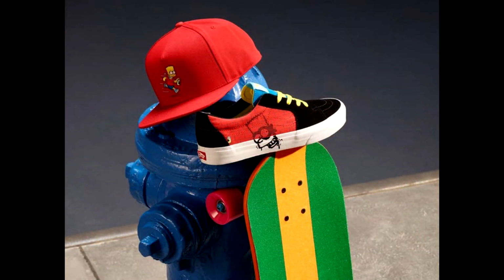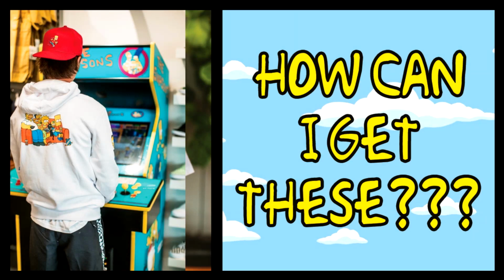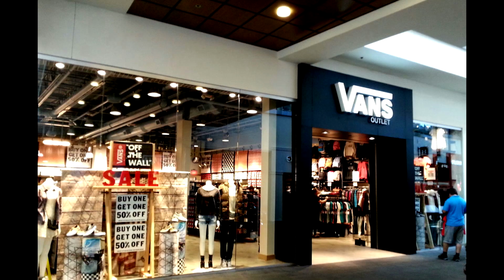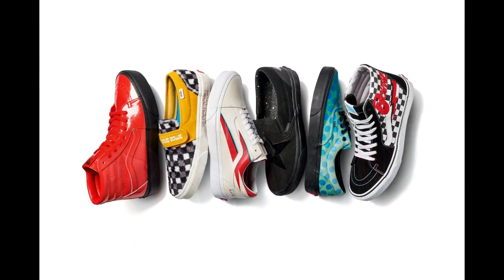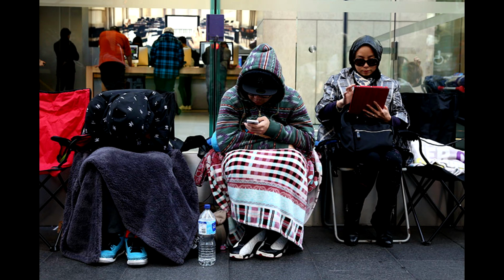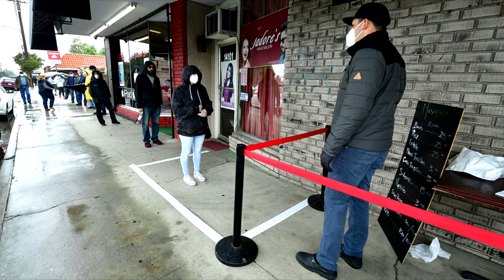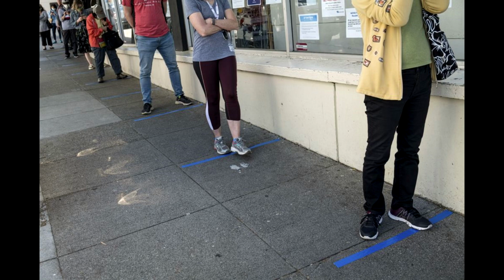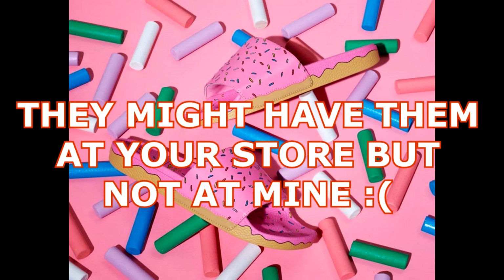Facts you should know about the Vans / Simpsons release! YOU NEED TO SEE THESE!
🏚 I sell all sorts of Simpsons goodies on my store, check it out!